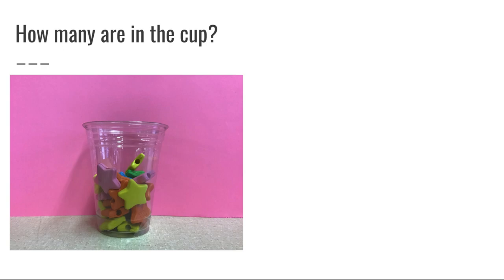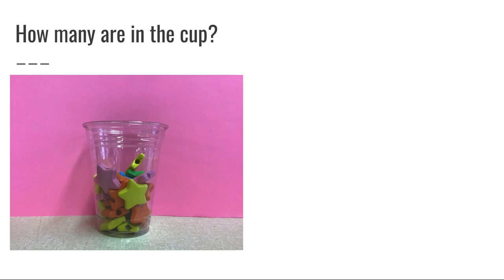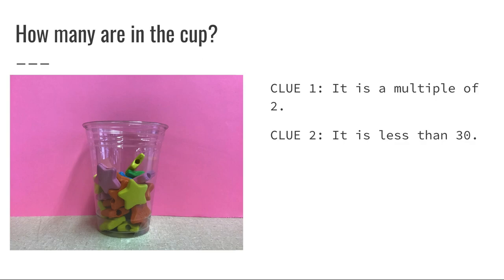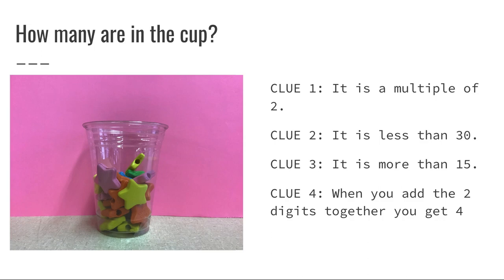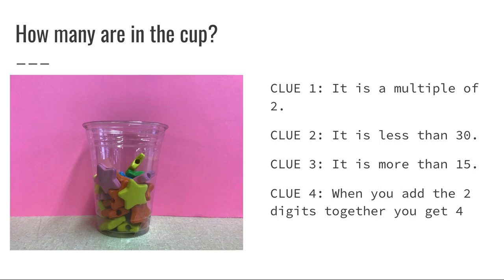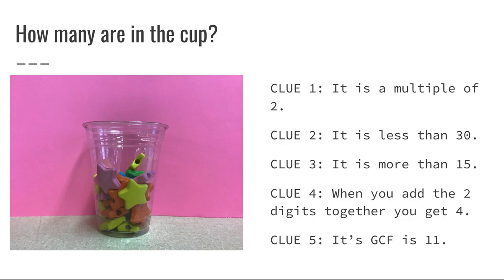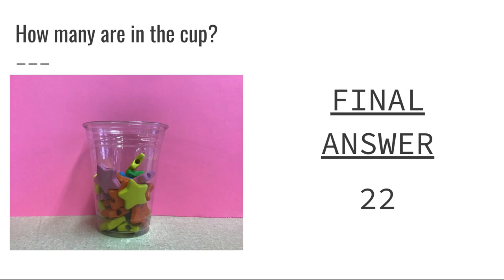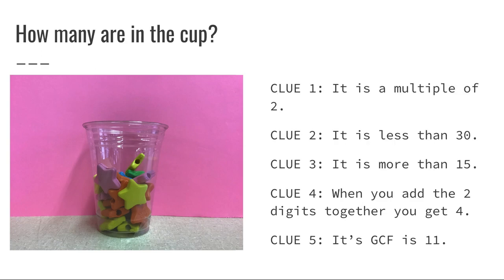Esti-Mystery Example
Fairmount School